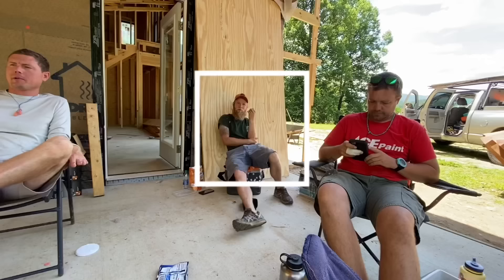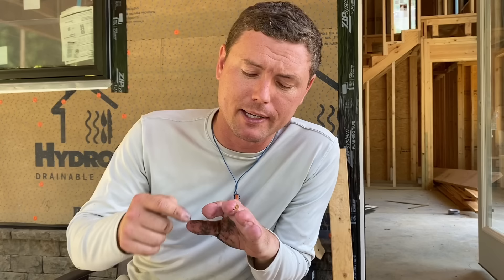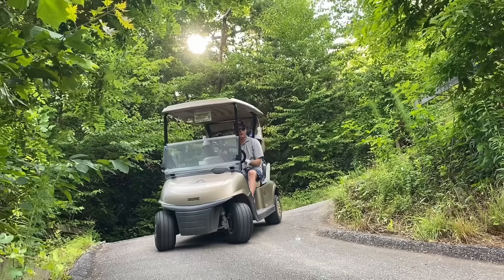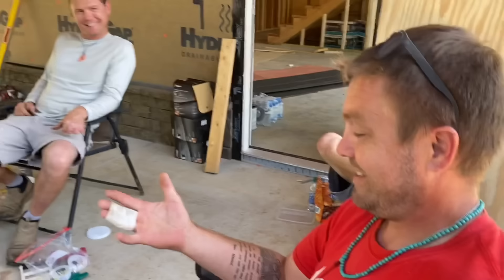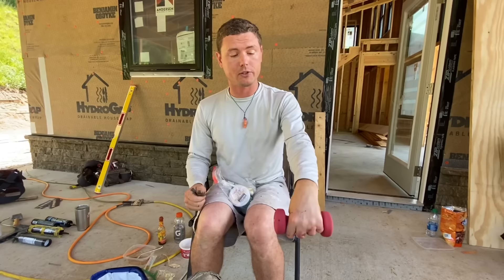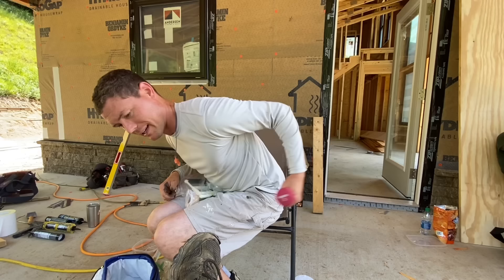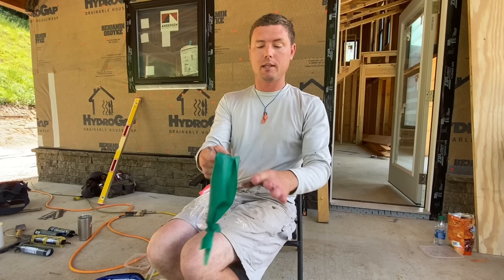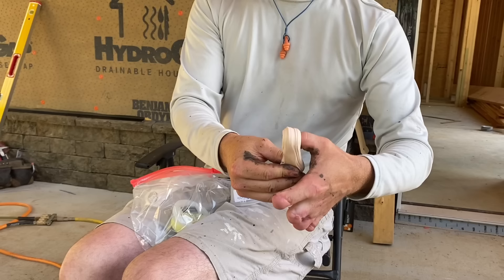Surgery and Other News | Jaime update #6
Its now been about two months since Jaime's accident, and he is back at work and actually doing amazing things. Unfortunately, the bone on his ring finger is too close to the surface of the skin, and is causing pain and other issues. Jaime talks about the fix, as well as other issues the surgeon will address next week.

Also, we show you Jaime's first time out on the golf course since the accident. Jaime has always been an avid golfer (and actually played on the high school golf team), and hadn't been able to play up until just now.

We also run through all of the physical therapy that Jaime does daily to strengthen and regain use out of his hand. He spends an hour every day doing these special exercises, and that is one of the reasons he has made such amazing progress.

Danner Boots has generously offered a percentage of profit to help Jaime with his recovery... just use this code. Thanks you guys!